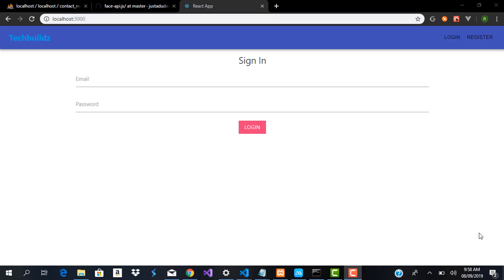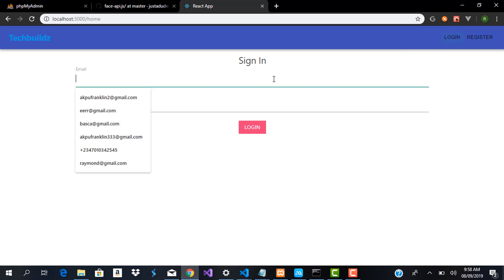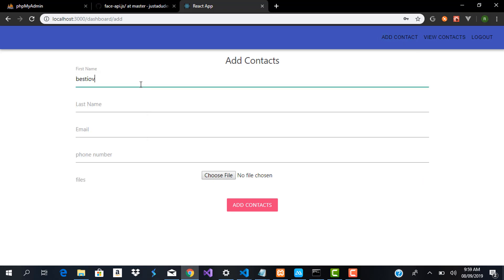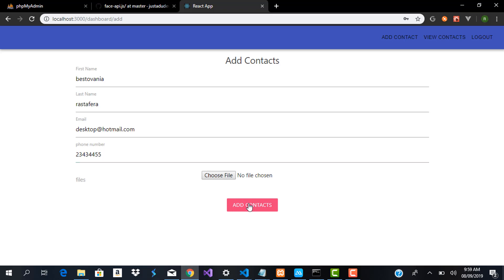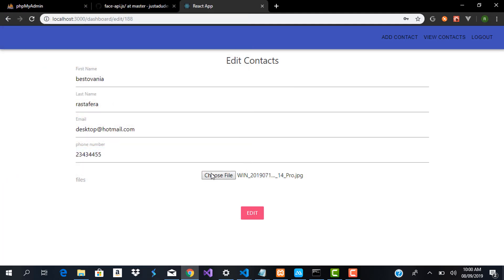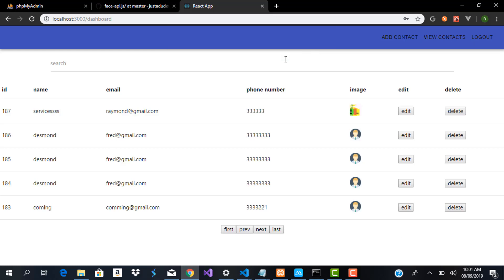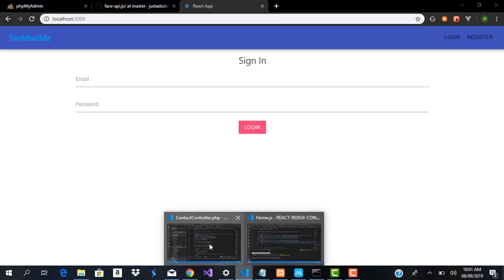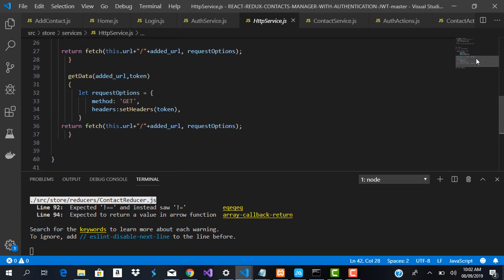React, Redux, Laravel 6.0 contact-manager With Auth 2019(1)-introduction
introducing a contact-manager application with laravel 5.8 and react js..

the git repo link for the react application is...

the git repo for the laravel application is...